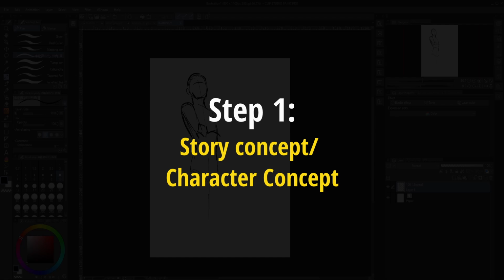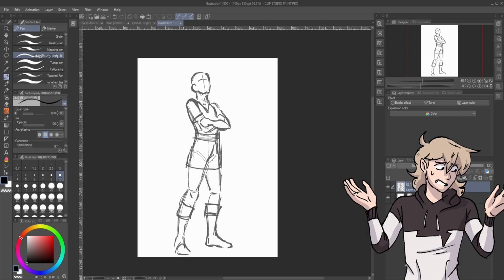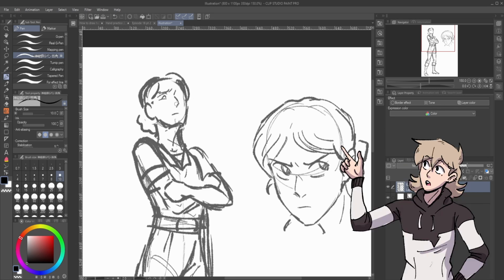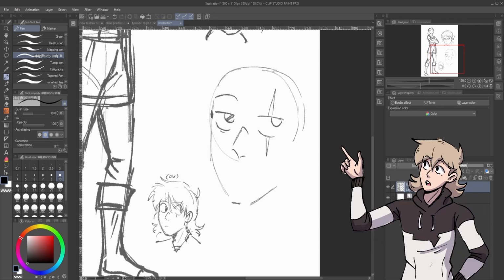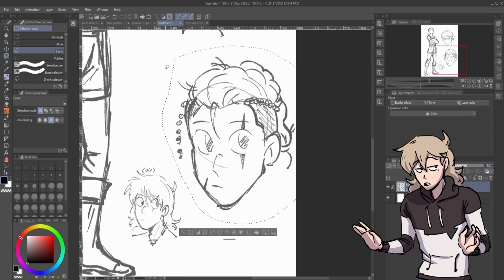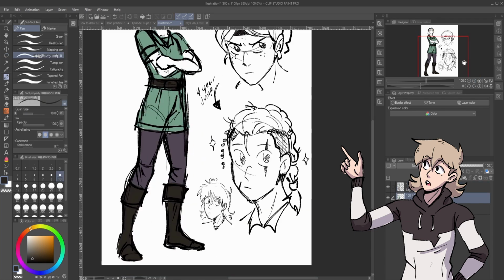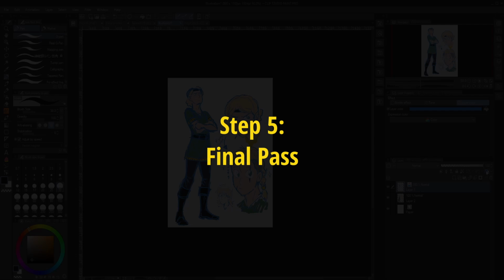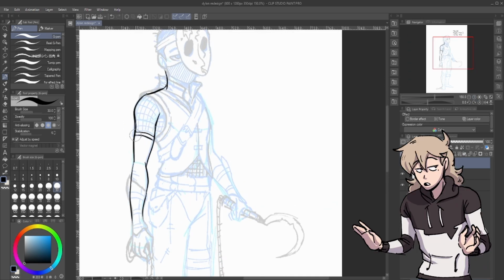Character Design: From Concept to Character | My Process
Character Design | My Process.

A discussion about how i go from concept to character, my process may seem chaotic at times but alot of thought goes into my characters personality, and design, from brainstorming to actually drawing characters.

This is just my process. Hope you enjoy

Programs Used in the video:
ClipStudio Paint
DaVinchi Resolve 17
Audacity

Where else can you find me? (links)

I usually post animations on this channel and occasional speed draws every half century. And Now Im sharing my stories with you, from paranormal experiences to the worst commissions ever.

Make sure to sub so you don't miss any speed draws/ paints and animations as i have a lot of videos planned for the future! and Another video is just around the proverbial corner.